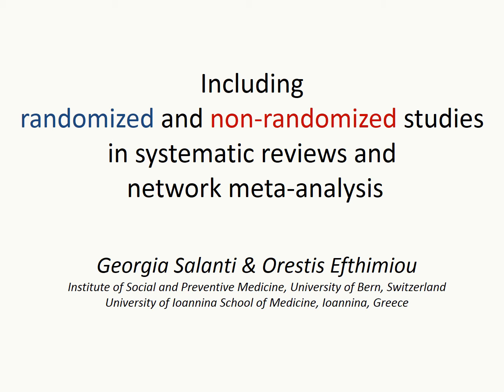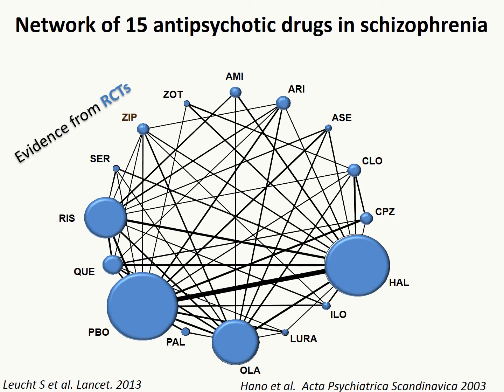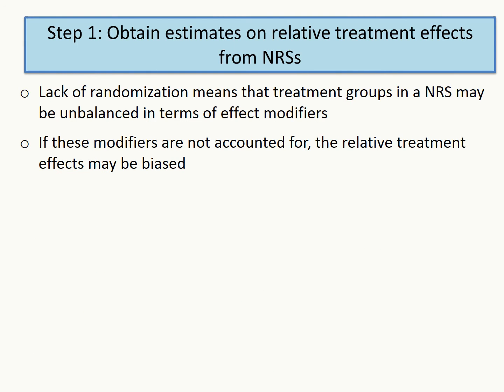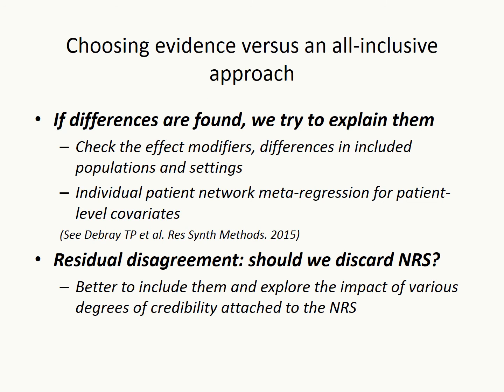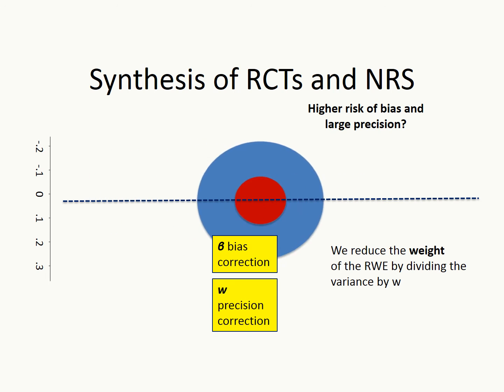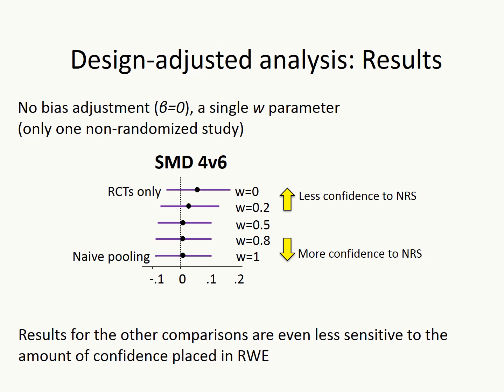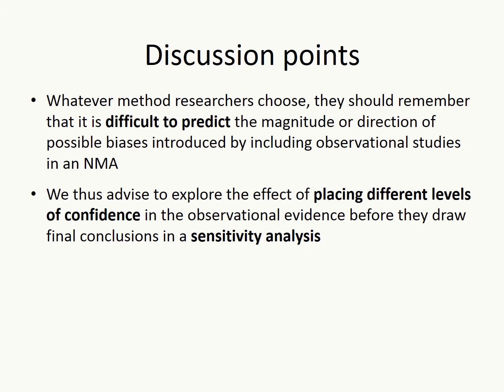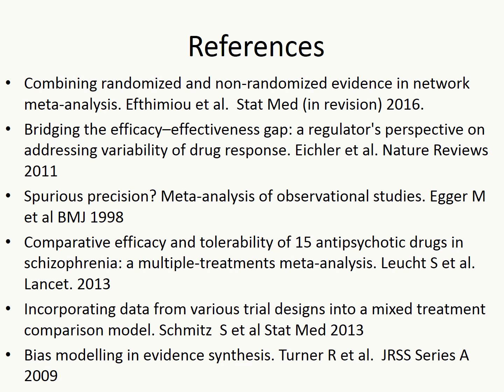Combining randomized and non-randomized evidence in network meta-analysis Georgia Salanti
Observational studies convey valuable information about the effectiveness of interventions in real-life clinical practice and there is a growing interest for methods to include non-randomized evidence in the decision-making process. We then present three alternative methods that allow the inclusion of observational studies in an NMA of RCTs: the design-adjusted synthesis, the use of observational evidence as prior information and the use of three-level hierarchical models.